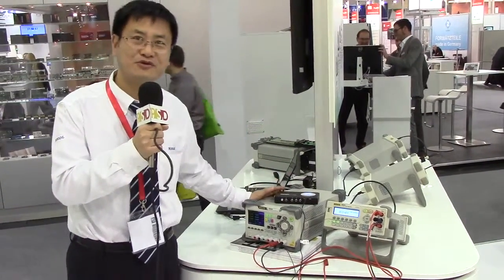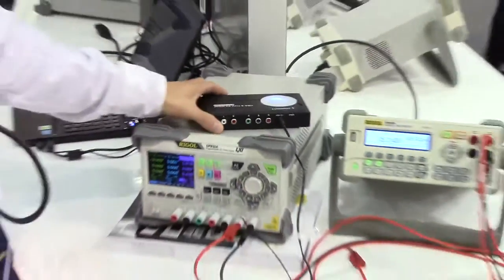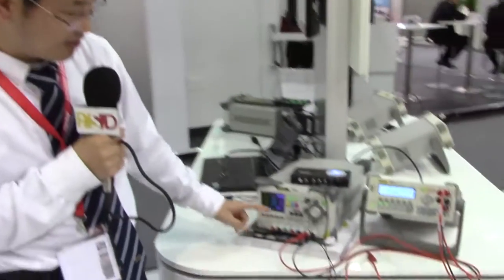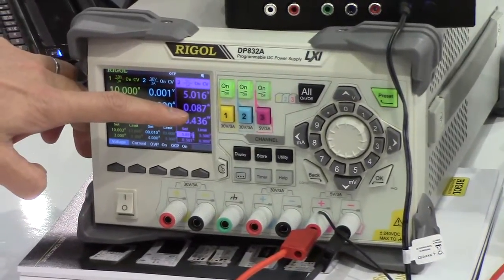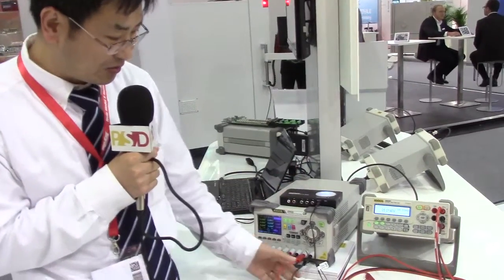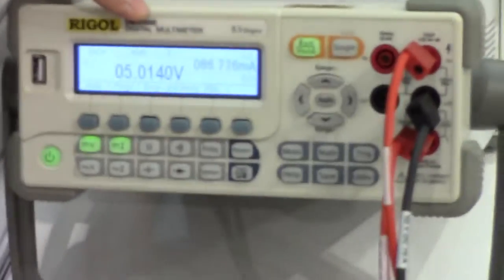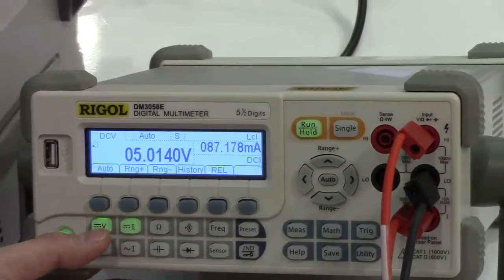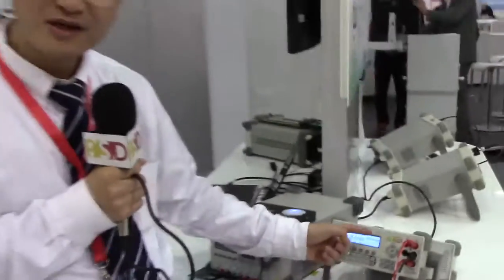Rigol demonstrates their programmable power supply tech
In this video Rigol describes their DP832A Triple-Output 195W power supply for Power Systems Design at the recent electronica conference. The DP832A has two 30 V channels and one 5 V channel all capable of 3 Amps. With one channel isolated users can reconfigure instruments into any number of systems or applications.